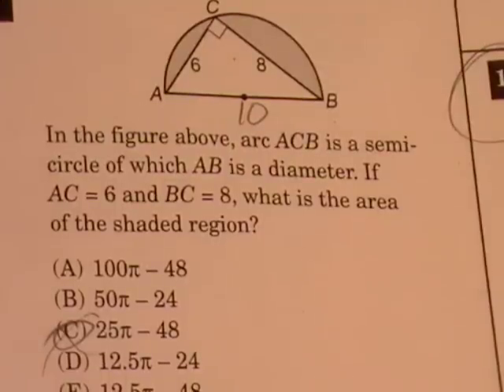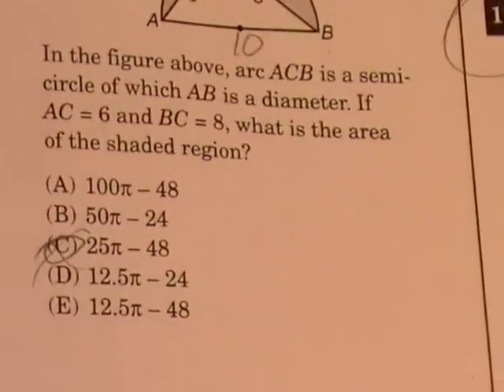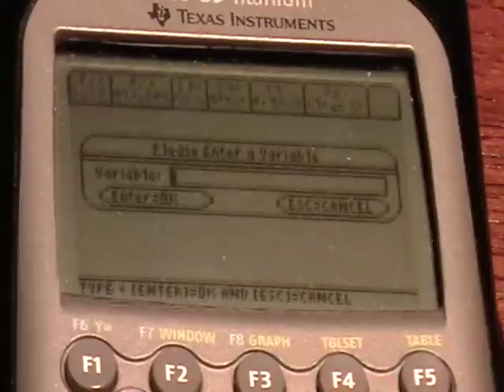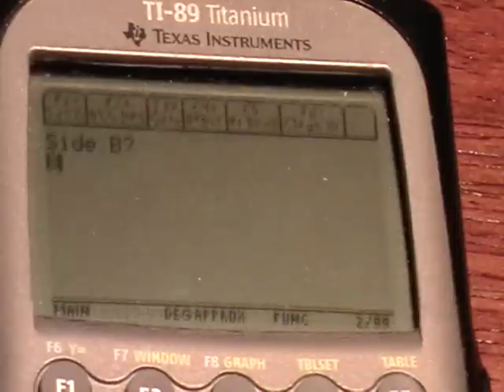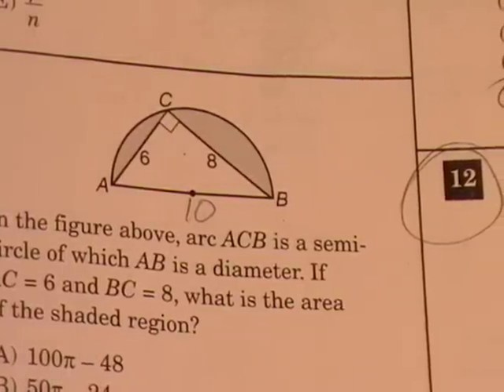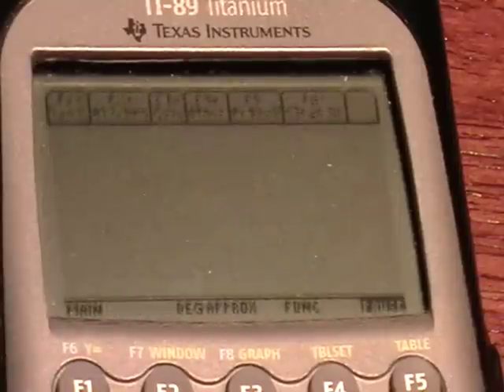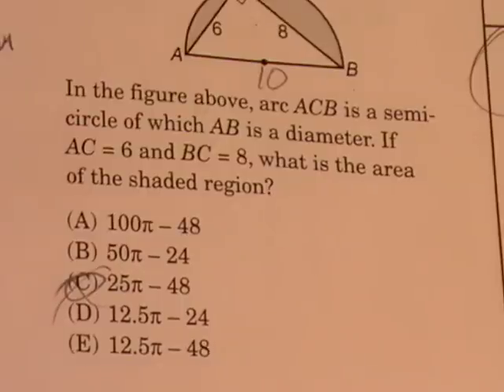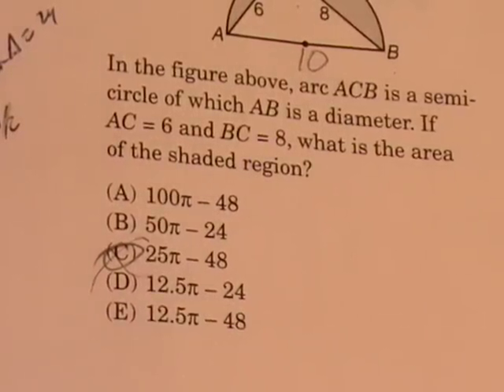"Any Triangle" and "Circles" SAT Math Problem using SAT_OS for TI-89 and TI-89 Titanium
This problem makes use of the "Any triangle" and "General Circles" features of the SAT Operating System (SAT_OS).  With the SAT Operating System for TI-89 and TI-89 Titanium graphing calculators and just 5 minutes of your time, you can raise your SAT score by over 60 points (on average)!  In this video, we show you exactly how to apply the software to solve a REAL SAT math problem. Good luck on your SATs!

*SAT is a registered trademark of the College Entrance Examination Board, which was not involved in the production of, and does not endorse, this web site. *PSAT/NMSQT is a registered trademark of the College Entrance Examination Board and National Merit Scholarship Corporation, which were not involved in the production of, and does not endorse, this web site.
SOURCE: The Official SAT Study Guide™